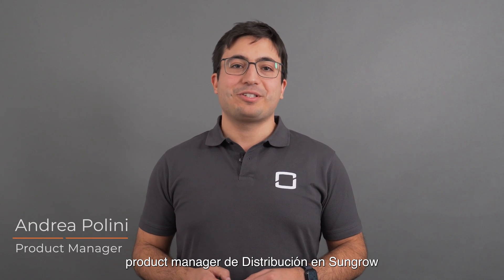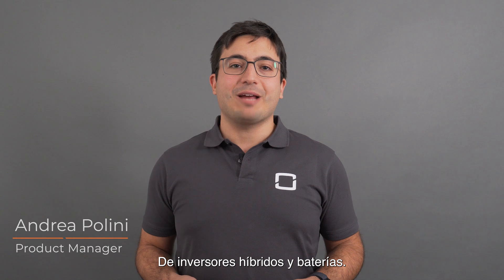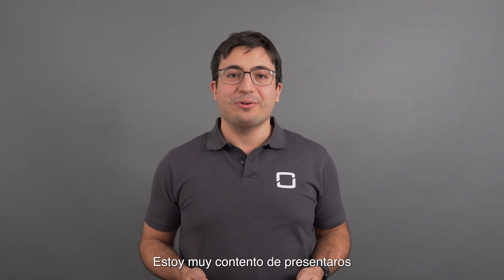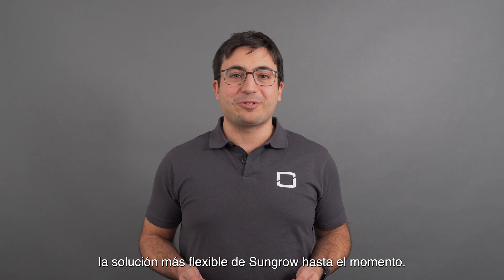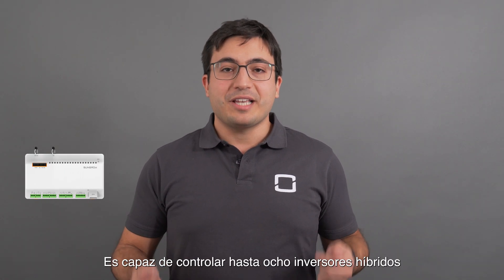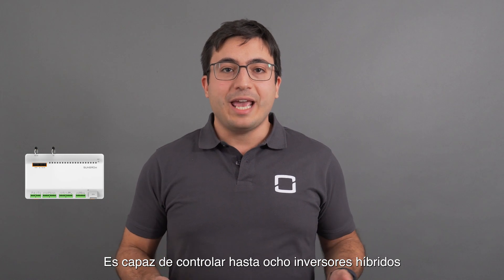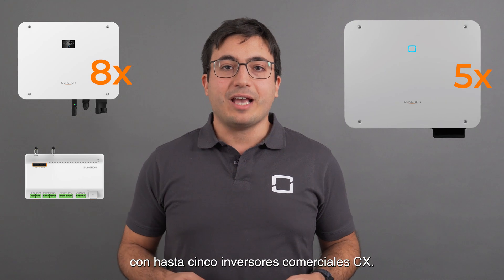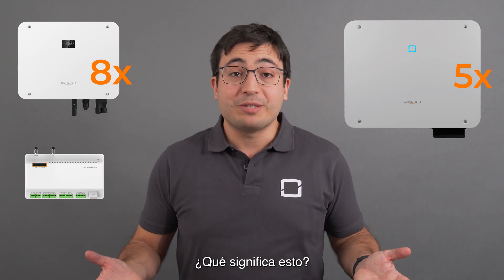¡La nueva solución de Sungrow con una flexibilidad inigualable!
Te presentamos la Solución más flexible de Sungrow:

Combina inversores híbridos con inversores string CX.
Añade almacenamiento en baterías a tu planta en cualquier momento que lo necesites.
Conéctalo todo a la perfección con el Logger 1000.

Esta solución inteligente y escalable está adaptada para mantener tus sistemas energéticos preparados para el futuro.

¡Ve este vídeo de la mano de nuestro experto en producto para conocer todos los detalles!